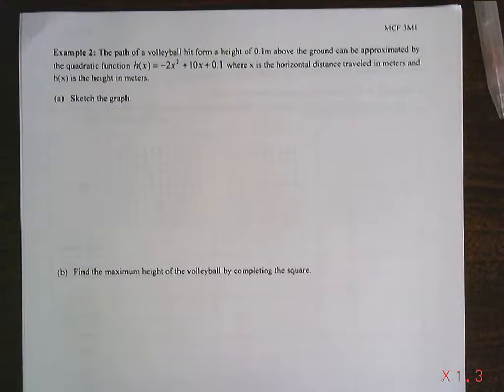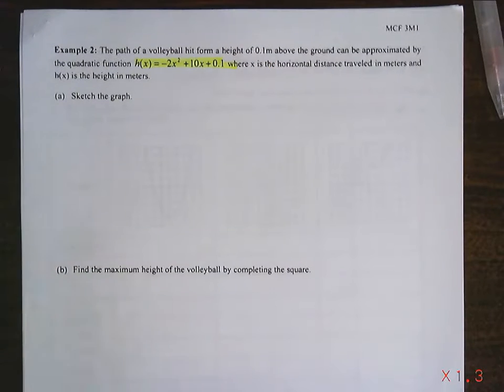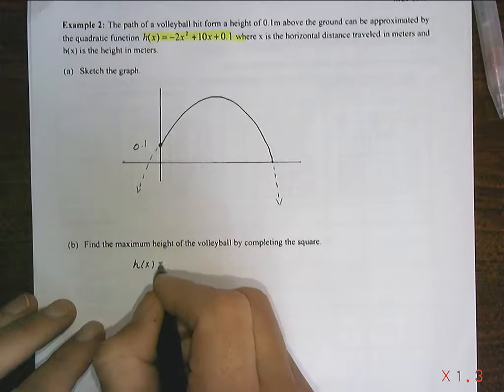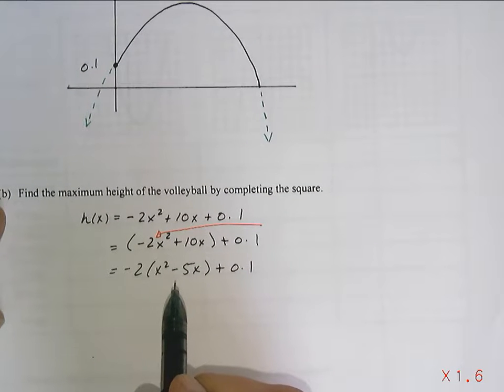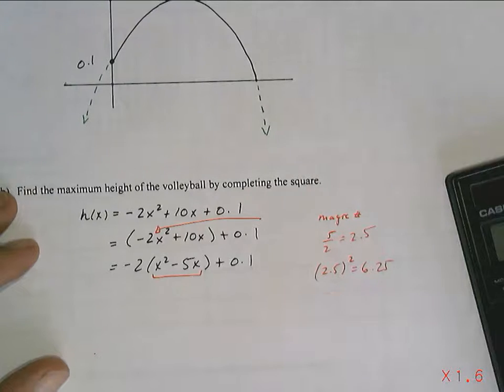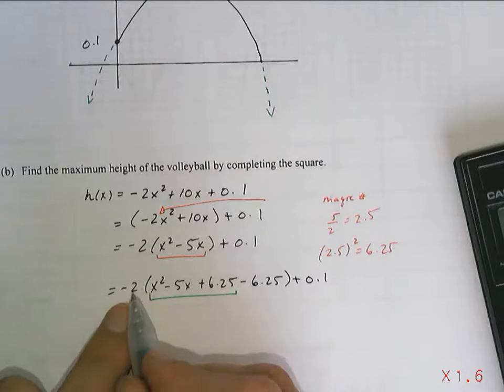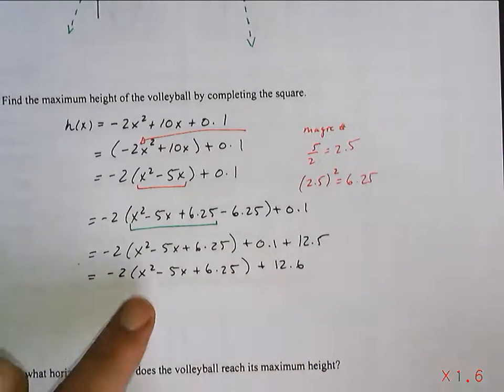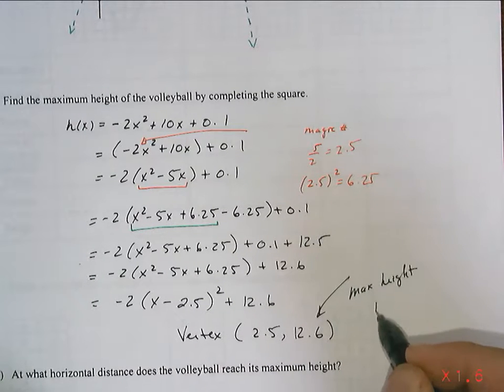Completing the square - Review and Application video 4 the missing one!!.mp4